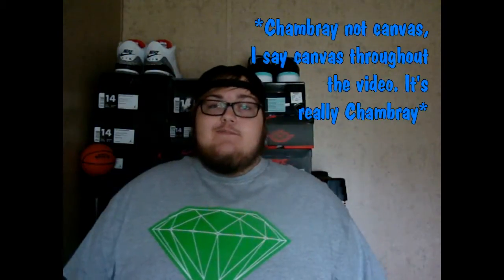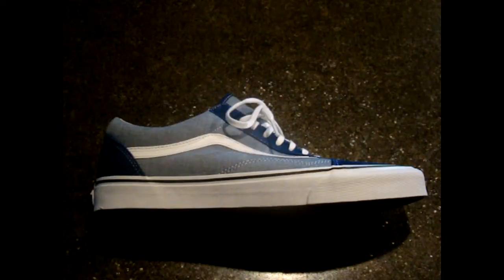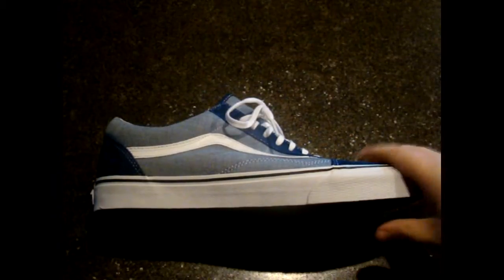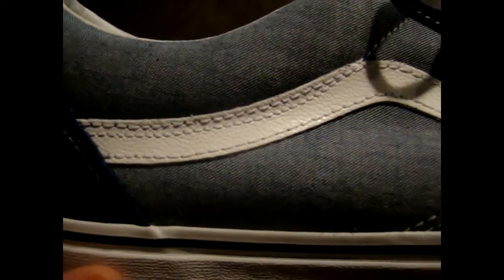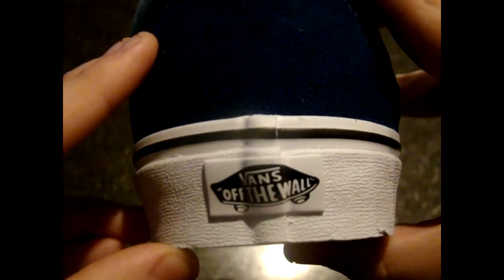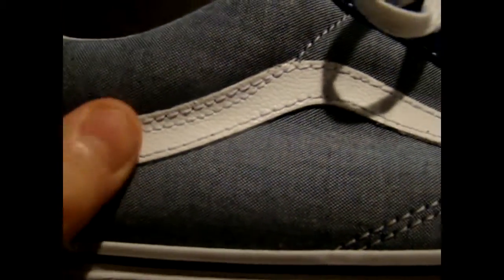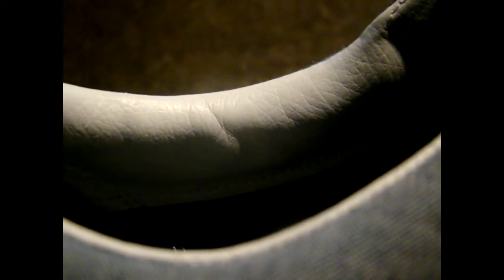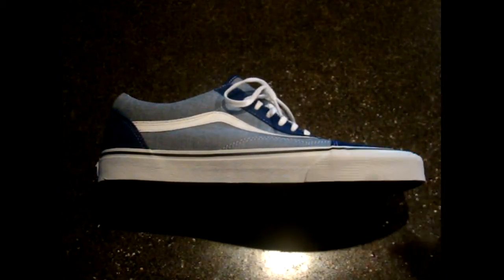Vans Old Skool Suede and Chambray (Estate) Review + On Feet + HD Pics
Thanks for checking out my review of these Vans!